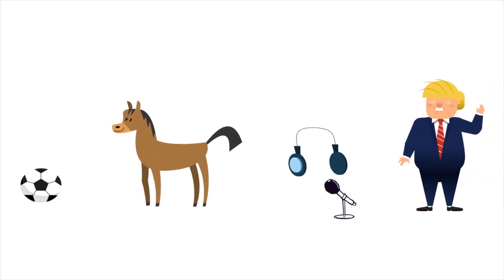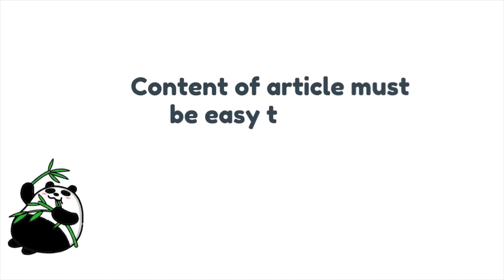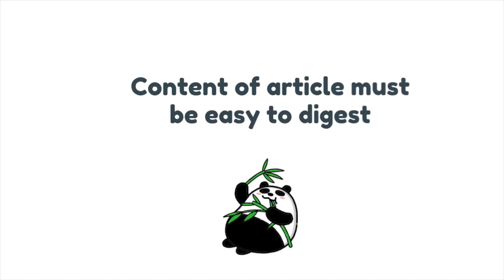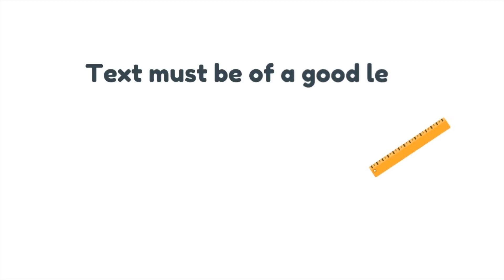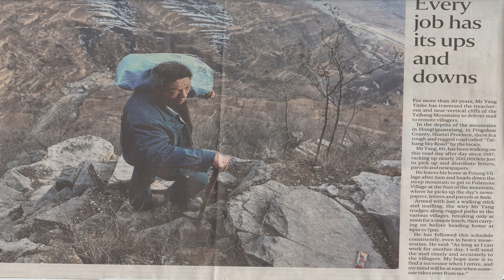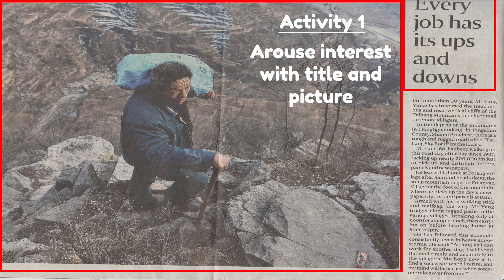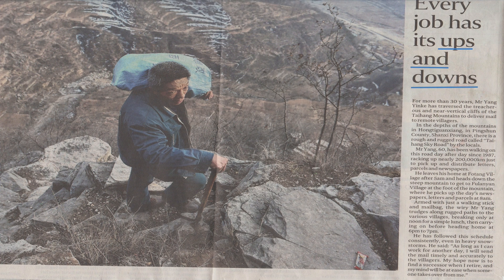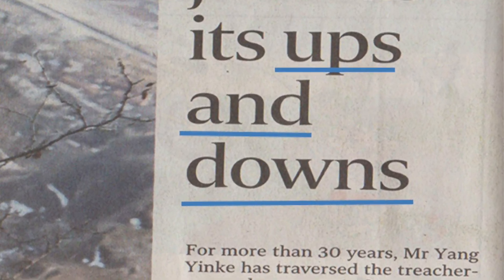Newspaper: 4 Ways to Practise Oral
Hi, everyone! Happy Valentine's Day and Chinese New Year in advance 💛Before we begin our celebrations, let's look at how we can further tap on newspaper as a learning resource! We have previously shown you how to use newspaper articles for comprehension cloze passages. Today, we are going to share with you how you can use newspaper articles to help your child hone his or her oral skills! We will be introducing 4 different activities for parents to do with their children at home:

1) Arouse interest with title and picture
2) Reading aloud
3) Enrich vocabulary
4) Stimulus-based conversation